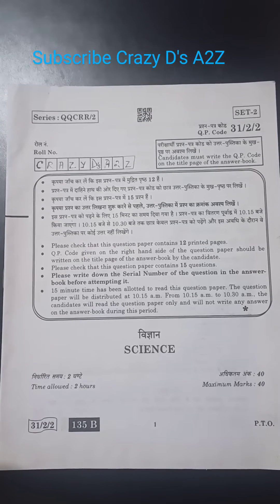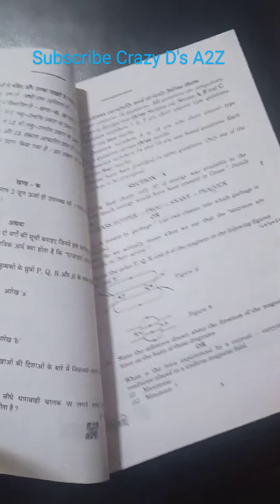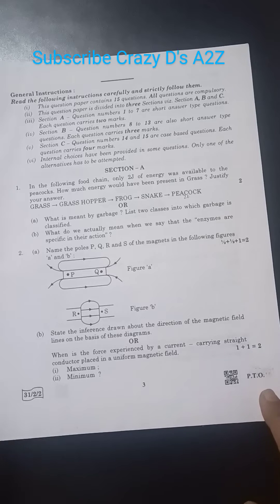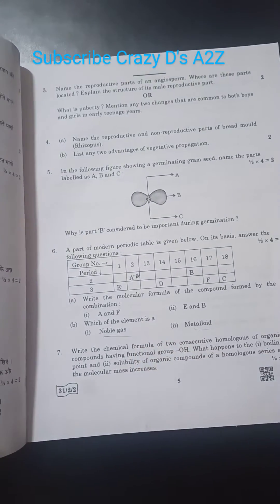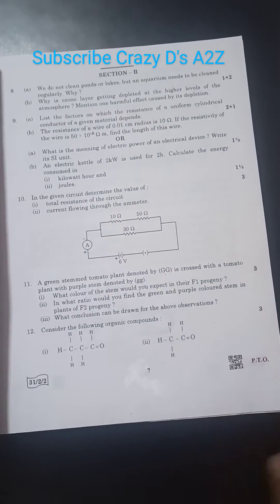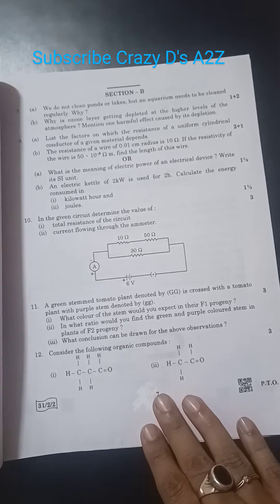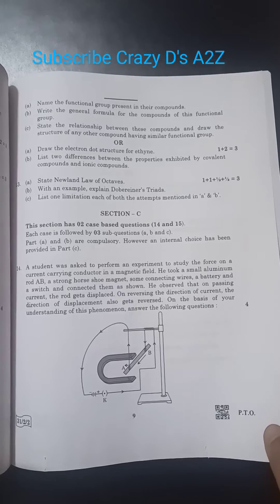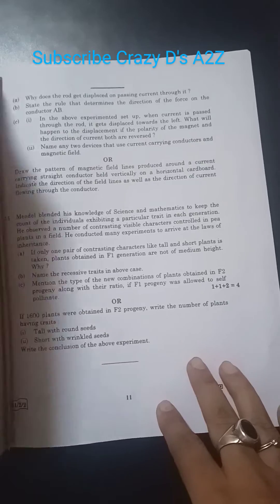2024 Science Guess Paper For Class 10th